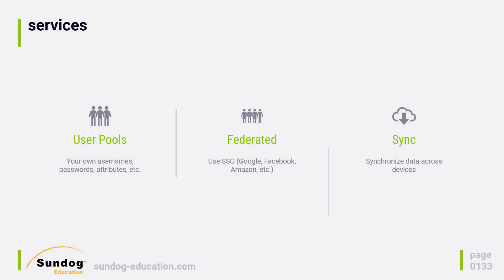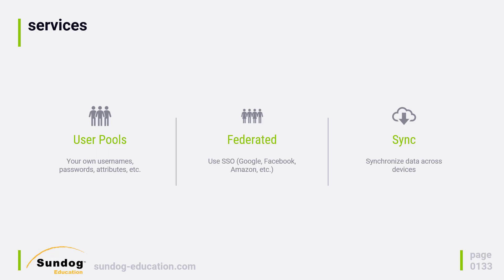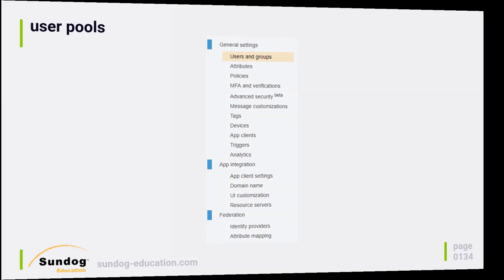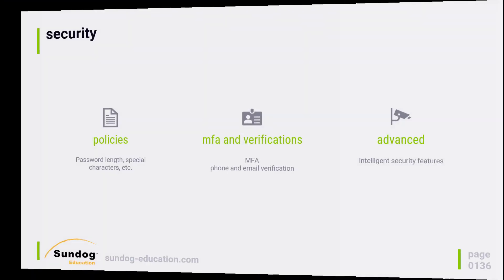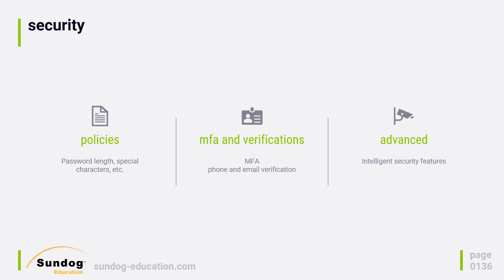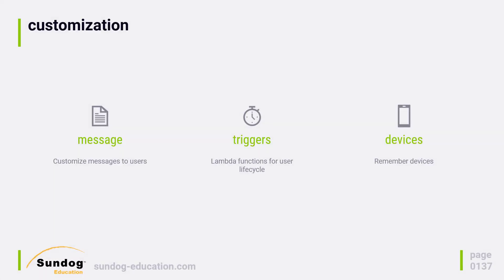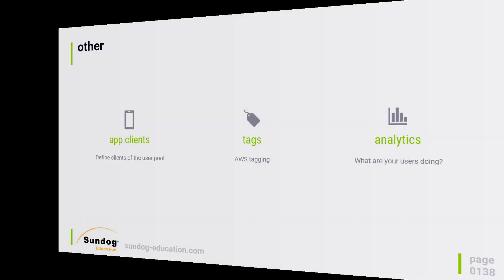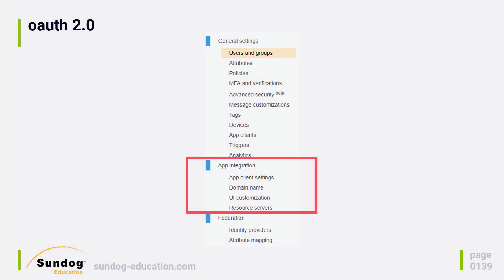Overview of AWS Cognito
In this excerpt from "Build a Serverless Application with AWS Lambda - Hands On!," we'll talk about AWS's Cognito service for managing user accounts, how it works, and how to use it.